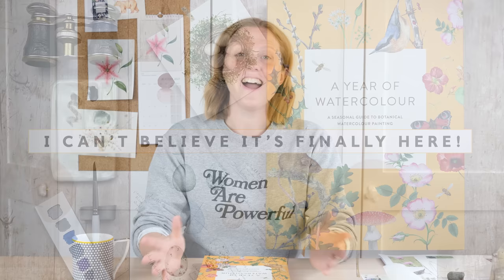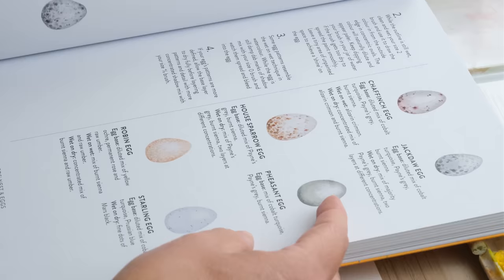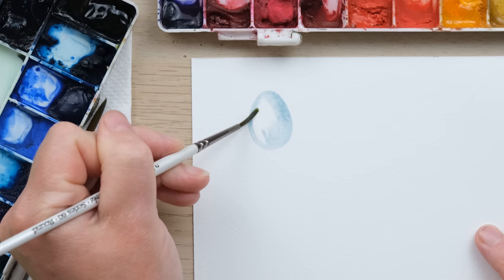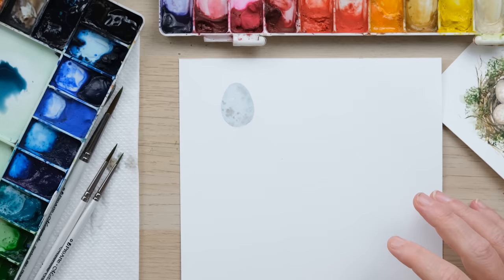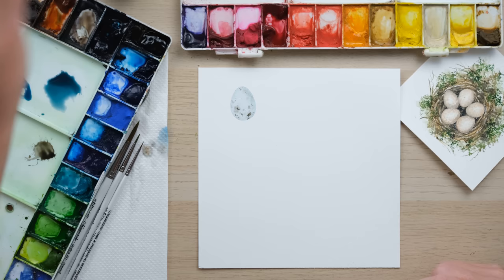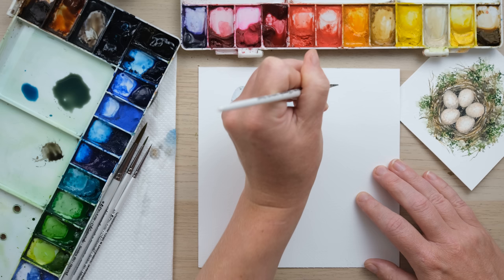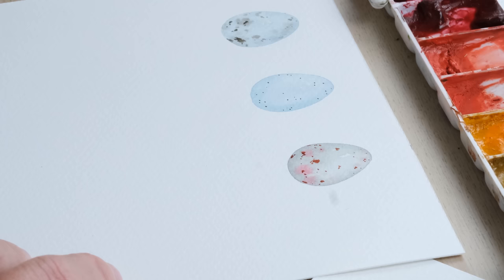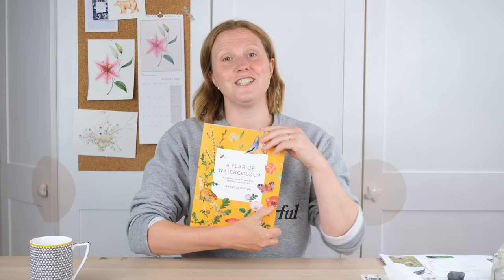From Novice To Expert - Master Watercolour Birds Eggs With My Brand New Book!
It's BOOK LAUNCH DAY for A Year of Watercolour. Here is a first look at an easy watercolour birds eggs tutorial

If you would like to paint and identify all sorts of birds' eggs then this video is for you! In this tutorial I will show you the first tutorial from my brand new book 'A Year of Watercolour' and talk you through how to paint easy watercolour birds' eggs with different colours and patterns.

Paper Frisk 100% Cotton cold-pressed paper

Prussian Blue
Paynes Grey
Burnt Sienna
Cobalt Turquoise
Mars Black
Alizarin Crimson